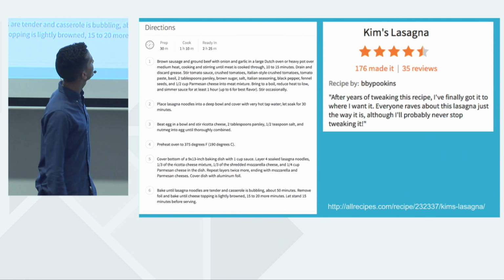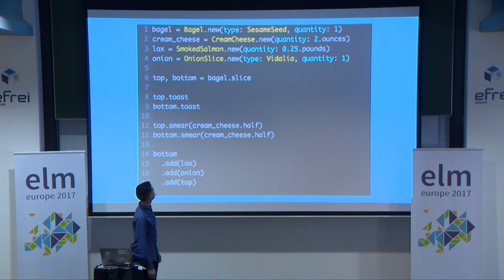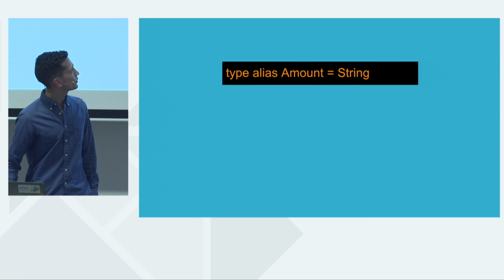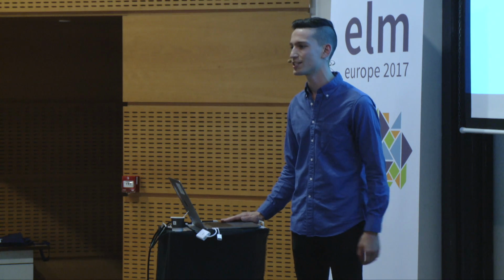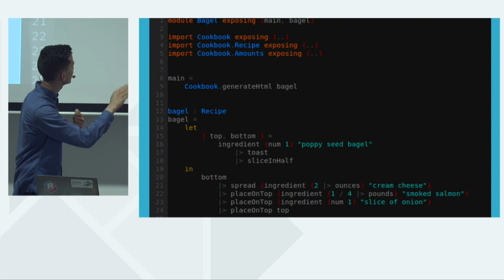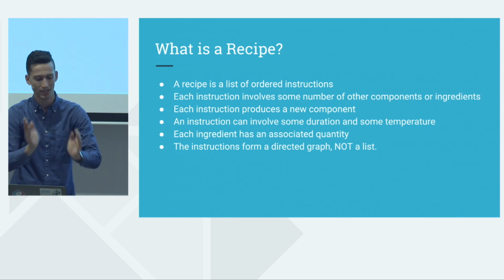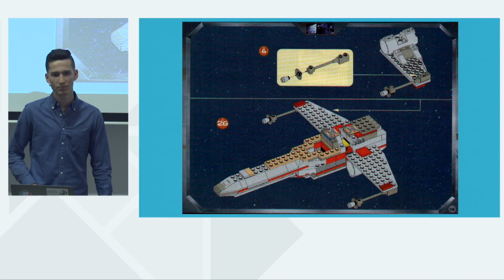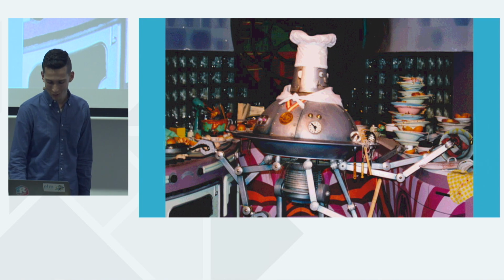Elm Europe 2017 - Noah Zachary Gordon - Cooking with elm